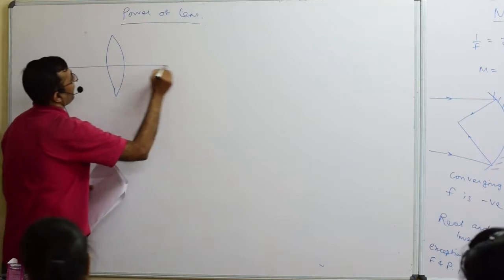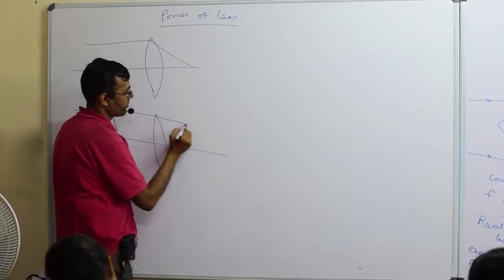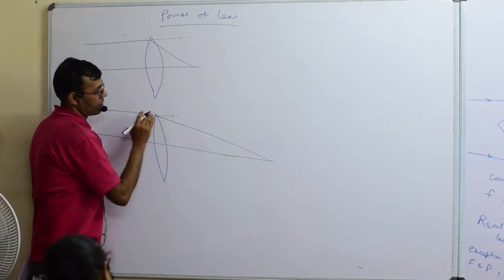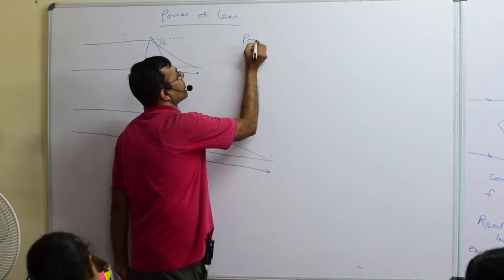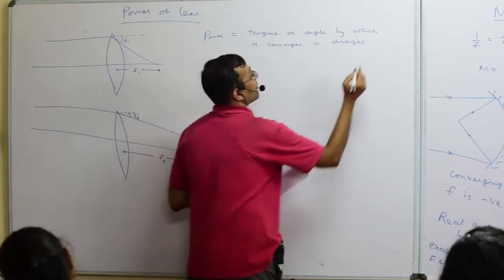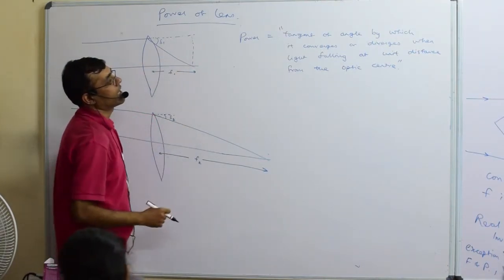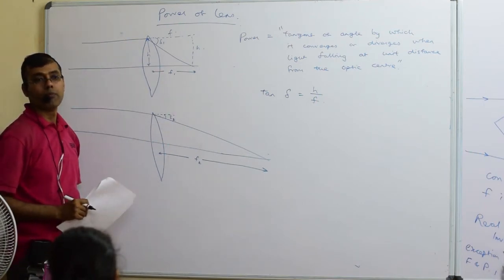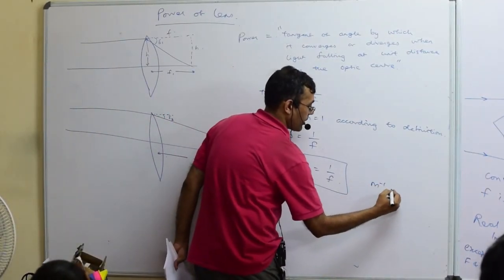Ch9 Ray Optic, Power of lens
Definition of power of lens